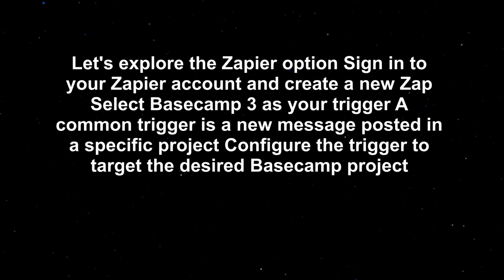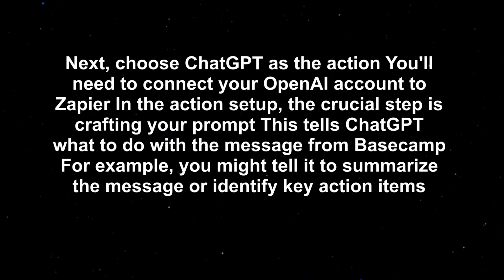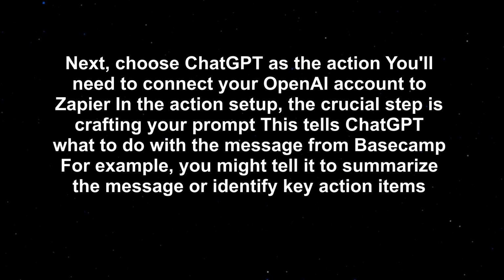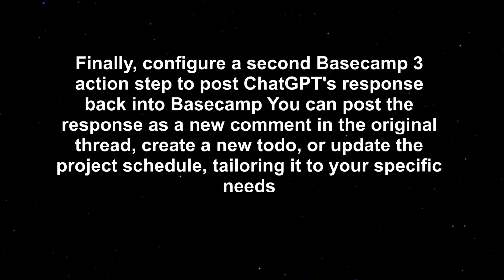How to Connect Chatgpt with Basecamp 3 - KevinHowTo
How to Connect Chatgpt with Basecamp 3 explores the possibilities and methods for integrating ChatGPT, an AI-powered language model, with Basecamp 3, potentially enhancing communication, automating tasks, and improving workflow efficiency through AI-driven assistance within your project management environment, presenting innovative ways to leverage AI in project collaboration.

00:00 Intro
00:12 The Goal
00:25 Integration Platforms
00:36 Zapier Integration
00:47 ChatGPT Configuration
00:56 Sending Response to Basecamp
01:06 Conclusion